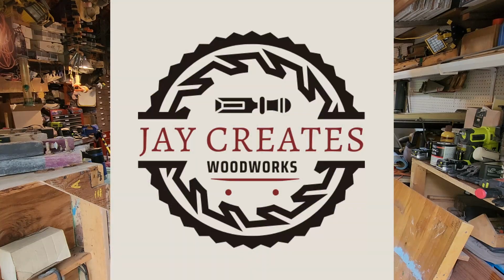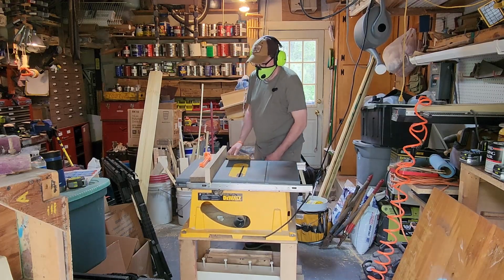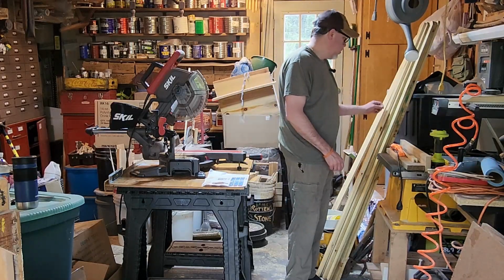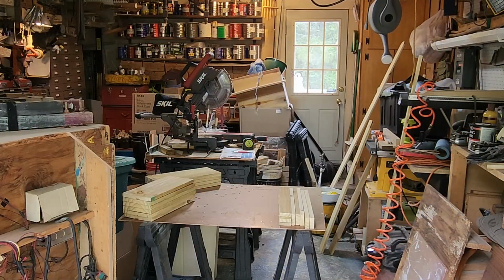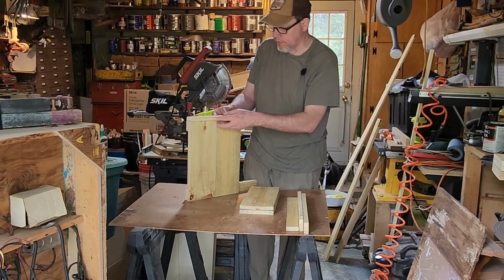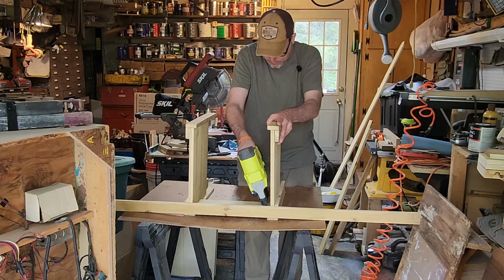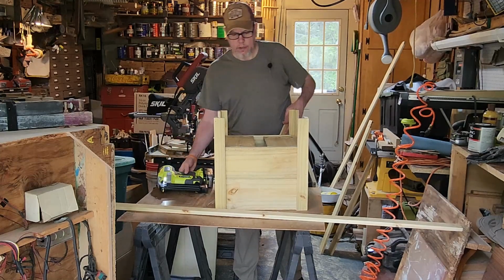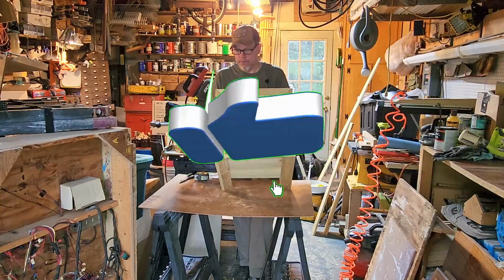How to build a planter box - Fence Picket Planter Box DIY 🪚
Shoutout to the legendary @WhosTheVoss  for hooking me up with these amazing planter box plans (and so many others)! This is my second time building one of these bad boys using his cut-sheet and video, and I have to say, they turned out pretty awesome—if I do say so myself.

Spring is prime time for woodworkers and DIY enthusiasts to build and sell these beauties. As for me? Well, I’m still a newbie and time isn’t exactly on my side right now. But hey, there’s always next year! Maybe I'll actually get my act together and start early enough to join the planter box-selling frenzy.

This time around, I used pressure-treated pine, but I have dreams of upgrading to cedar fence pickets next season. I scoured all over Massachusetts and even near my Vermont hideaway, only to find that cedar pickets are rarer than a unicorn around here. Two-hour drives, and still no luck!

Anyway, enjoy the fruits of my woodworking labor, and make sure to check out the Who's The Voss channel for more awesome plans and inspiration: Who's The Voss on YouTube.

Happy planting, folks! 🌱

Tools:
10" Dual Bevel Skil Miter Saw
10" Dewalt Table Saw
Titebond Glue
Ryobi Brad Nailer

Safety Gear:
RZ Mask
Hearing Protection
Safety Glasses

Audio/Video:
Wireless Microphone
Camera Phone

Wood:
Pine fence pickets from Lowes